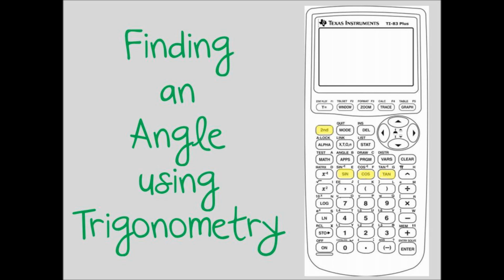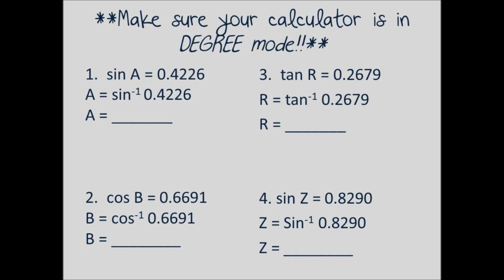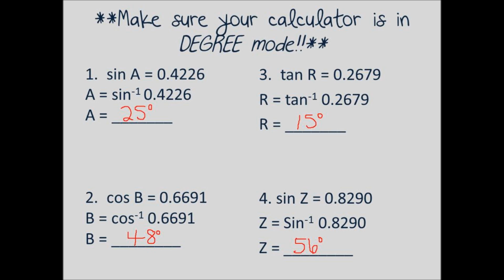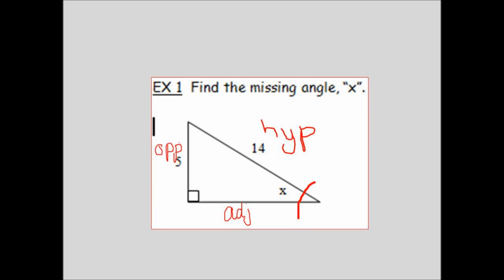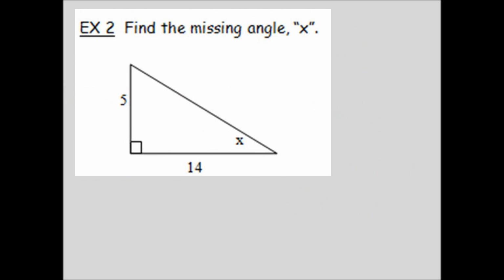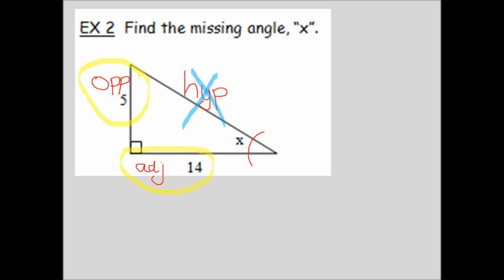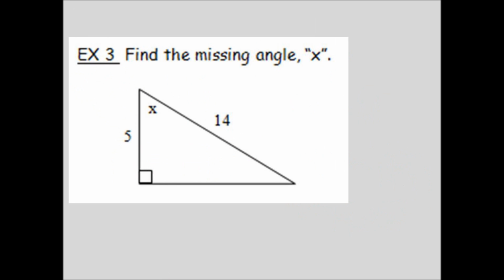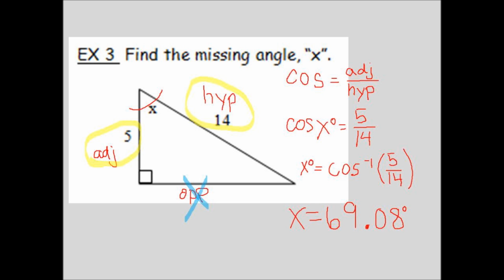Finding Angles using Trig